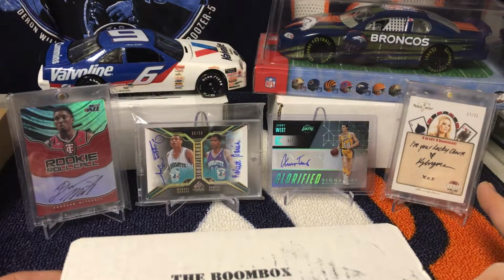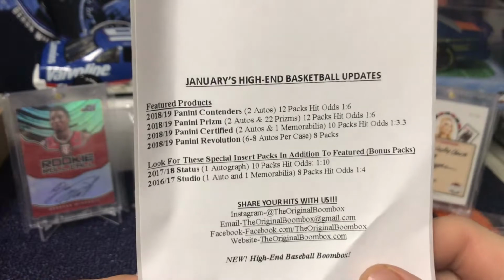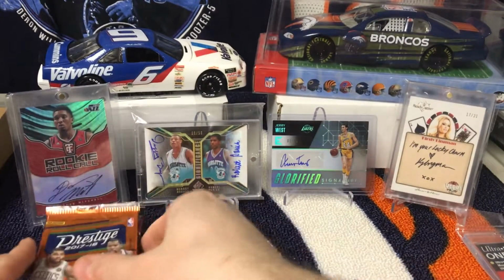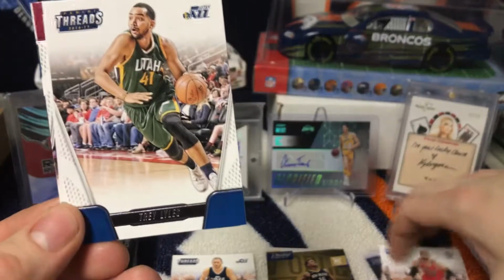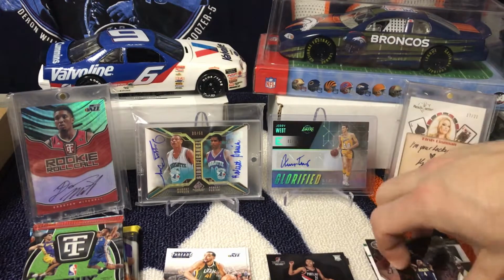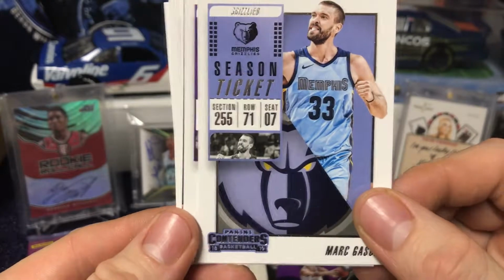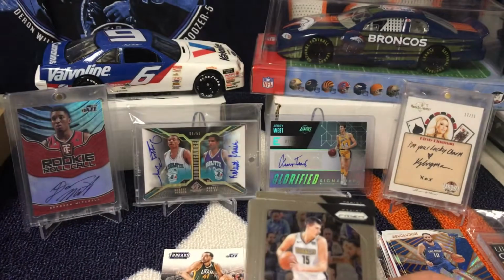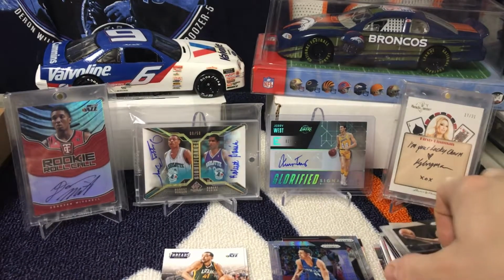Jan 19 Basketball Highend BoomBox!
I am willing to trade or sell all non PC cards that you see in my videos.
Prizm is my favorite product in every sport. You will see a lot of Prizm breaks. I am sorry if Prizm is not your thing.
I upload new videos on Wednesdays and Fridays.
Teams I PC: Utah Jazz, Denver Broncos and Ford Drivers.
Players I PC: Steve Young, Derrick Favors, Ryan Blaney and Daesean Hamilton.